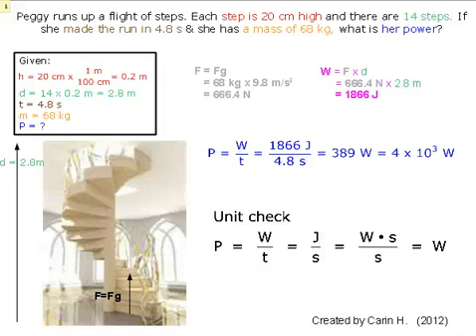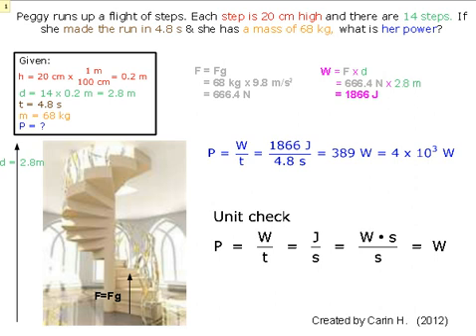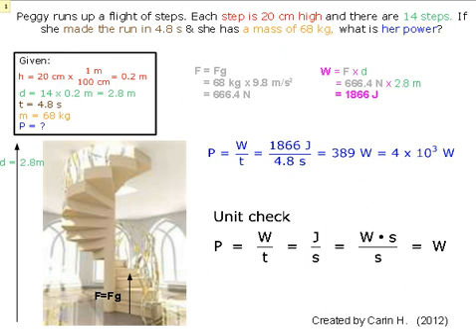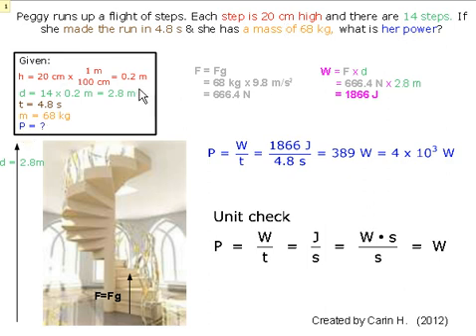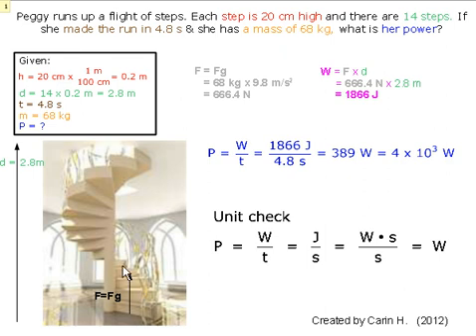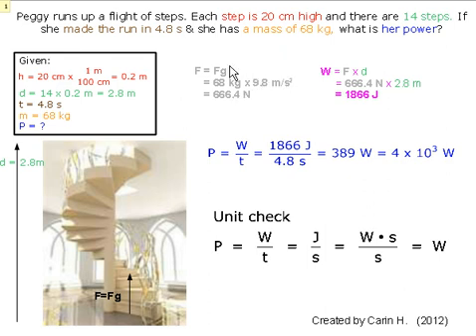Example of power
Peggy-Sue runs up a flight of steps. Each step is 20 cm high and there are 14 steps. If Peggy-Sue made the run in 4.8 s and she has mass 68 kg, what is her power?